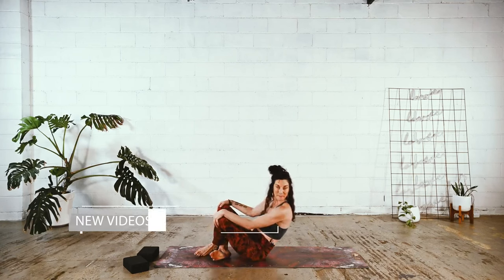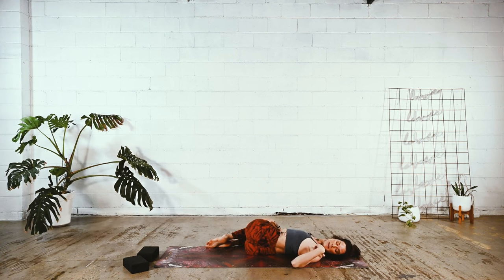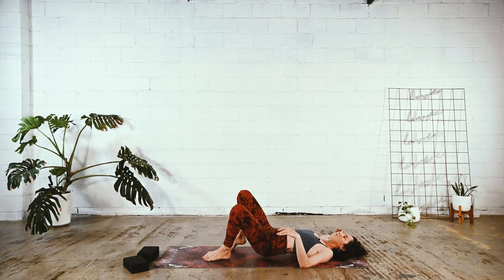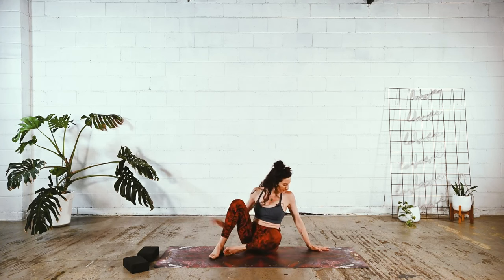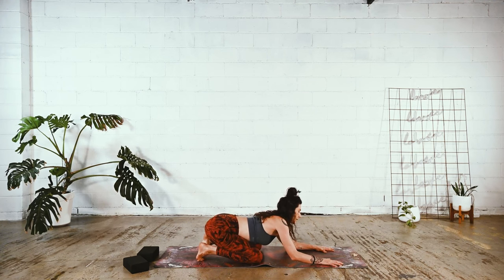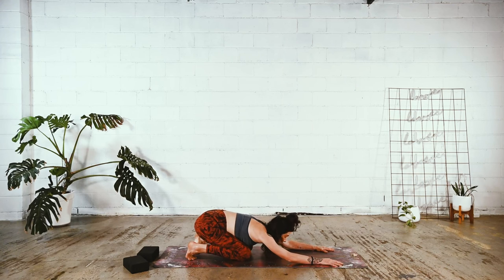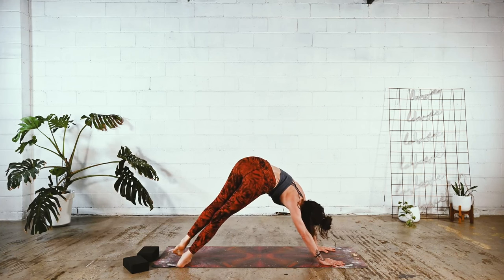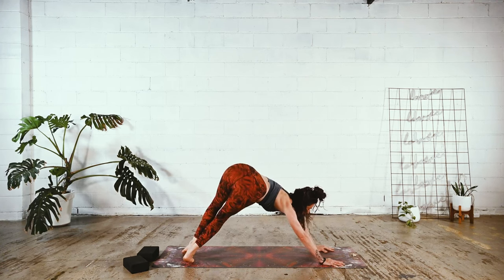Full Body Yoga for Strength & Flexibility - 15 min At Home Stretch Routine for Mobility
This 15 minute full body vinyasa was designed to help reset, build onto our own practice, and have fun with wiggles and a juicy deep stretch! If you have been looking for a deep stretch flow that you can practice on a daily or weekly basis, this short full body yoga class may be the video you have been searching for. People often search for yoga when trying to heal, cure, alleviate, or relieve pain and/or tension from all over the body, especially in often neglected areas of the body like the lower back, upper back, shoulders, neck, etc, that can get neglected from other forms of exercise, BUT yoga can really help strengthen the muscles and other parts of the body to hopefully lead us to a more pain free lifestyle. Join us on your mat as certified yoga instructor Cole Chance, leads this deep full body, 20 minute, full body yoga stretch routine.